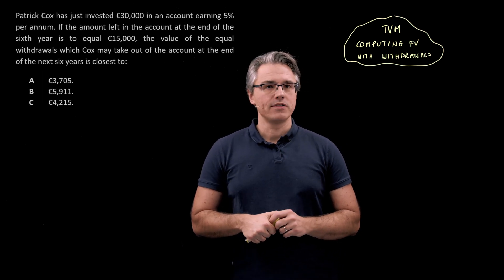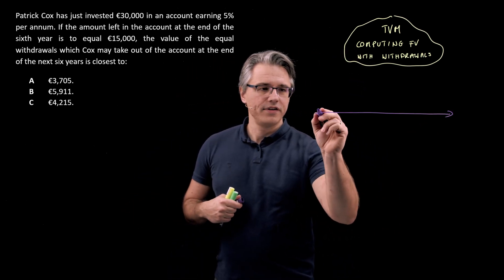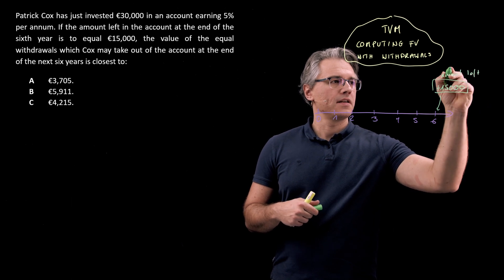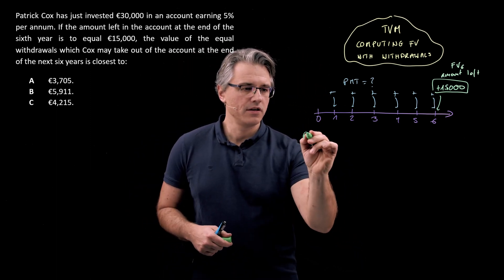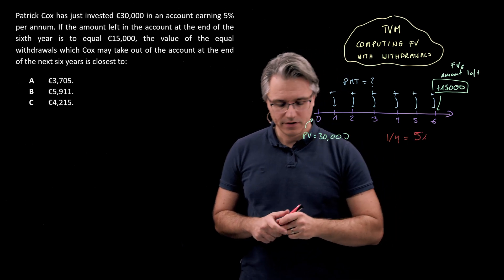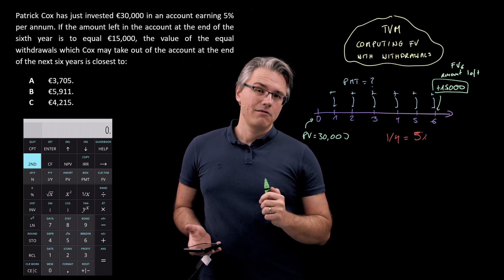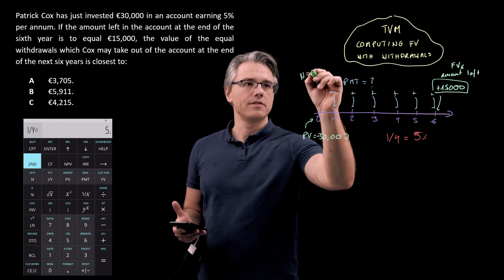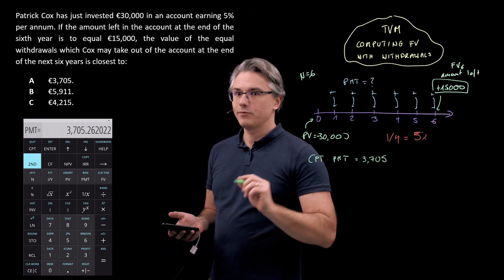Time Value of Money (TVM) - computing PMT (for the CFA Level 1 exam)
Time Value of Money (TVM) - computing PMT (for the CFA Level 1 exam) explores using the TVM worksheet on the Texas Instruments BA II Plus calculator to solve for the size of equal future withdrawals.